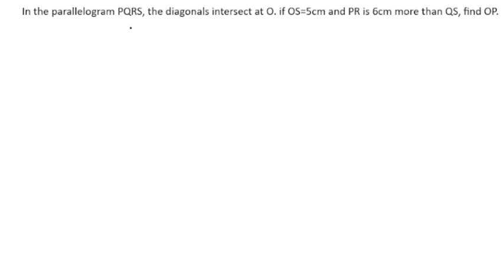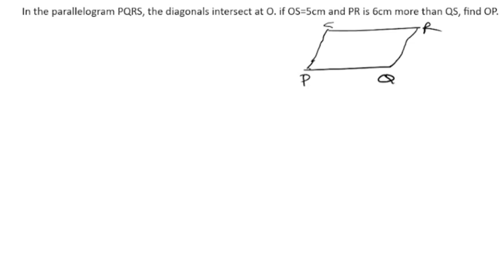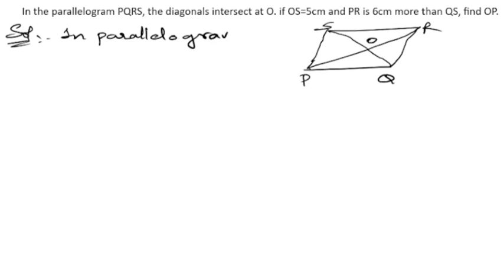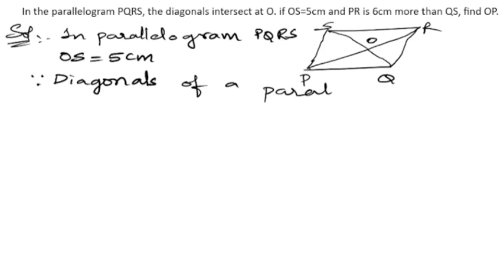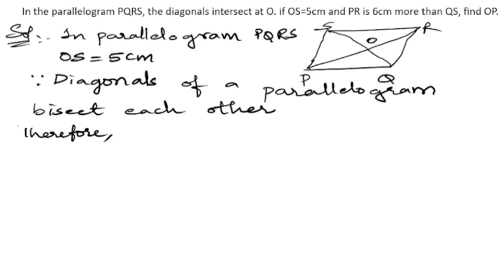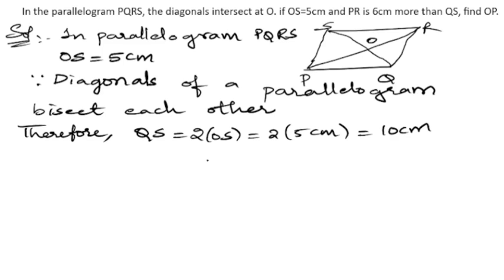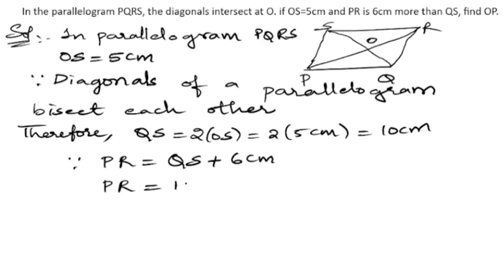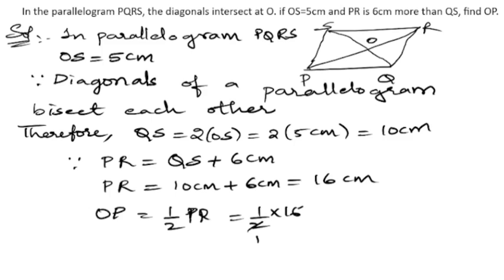In the parallelogram PQRS, the diagonals intersect at O. if OS=5cm and PR is 6cm more than QS, find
In the parallelogram PQRS, the diagonals intersect at O. if OS=5cm and PR is 6cm more than QS, find OP.